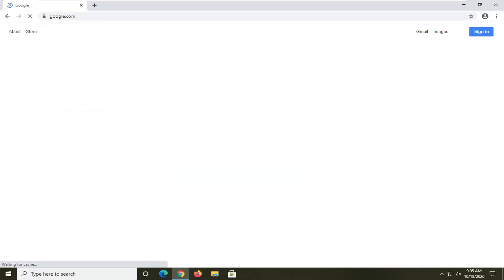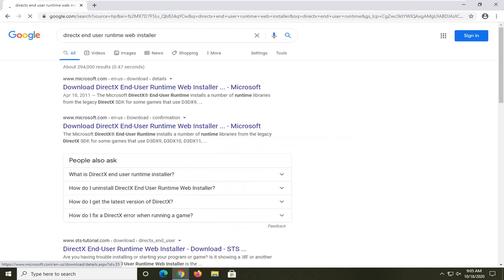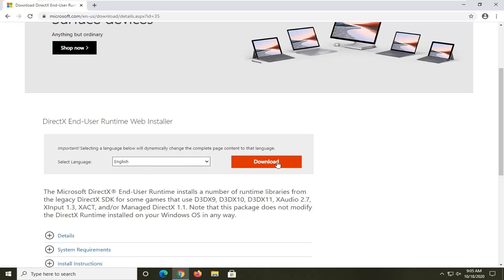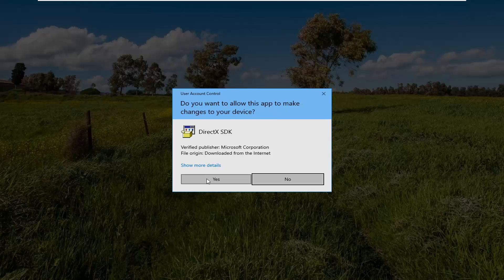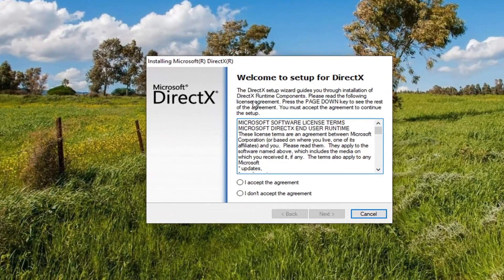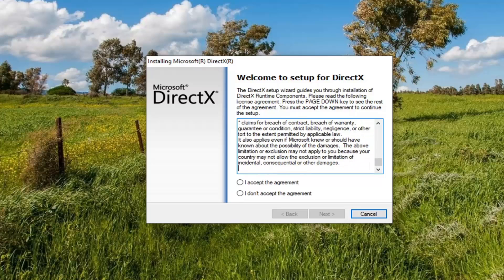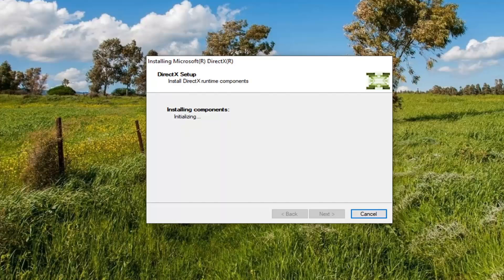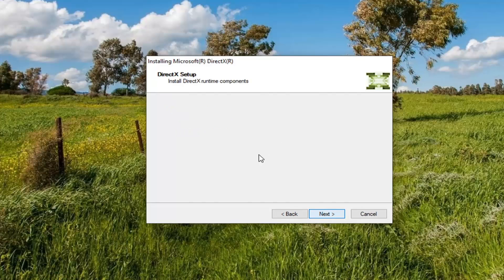How to Fix xapofx1_5.Dll Missing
Some Windows users are encountering an error message saying that a particular DLL (Dynamic Link Library) file is missing – XAPOFX1_5.dll. This problem is not exclusive to a particular Windows version and it’s typically reported to occur during the launch of a game (DayZ, Arma 3, etc.).

The xapofx1_5.dll error message could apply to any program that utilizes Microsoft DirectX, but it's most commonly seen with video games. Whether it's a game or other program, the xapofx1_5 DLL error usually appears when the application is starting, but might also be seen during installation while the program tries to update or validate DirectX files.

As mentioned above, Arma 3, Rise of the Triad, and Dead Island are just a few examples of video games that might see a xapofx1_5.dll error, but again, it can happen for any game that uses DirectX.